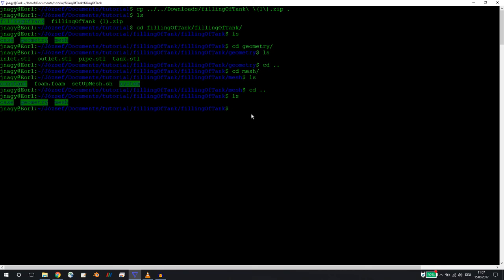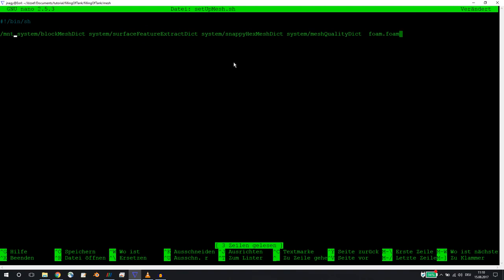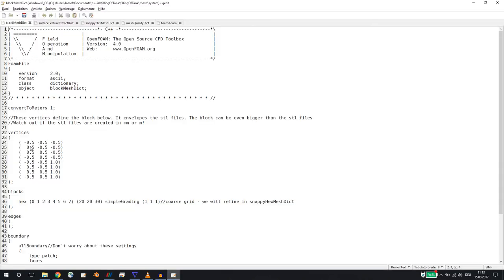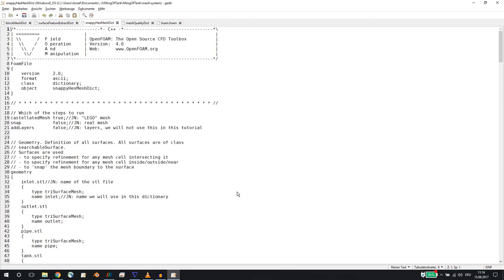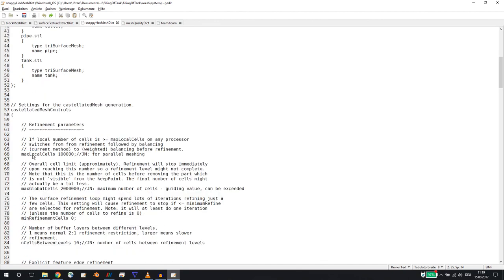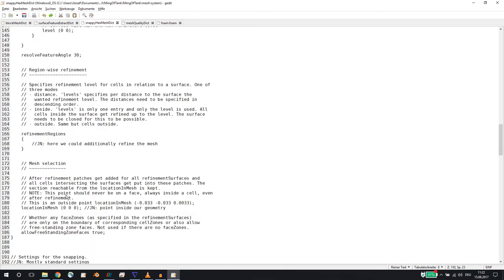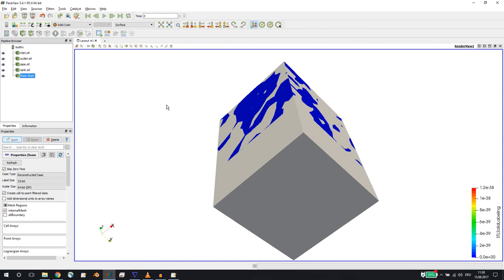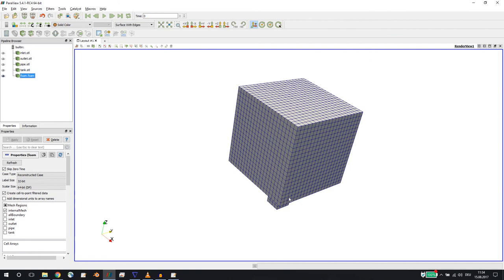Multiphase simulation project in OpenFOAM in Windows 10 and Ubuntu - tutorial part 2 - snappyHexMesh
In this video I show you, how you can set up a simulation project from geometry, over mesh creation and running your simulation up until evaluating your results.

In the second part of this tutorial you will learn how you can set up create a mesh with snappyHexMesh.